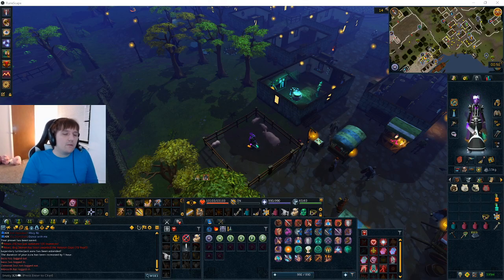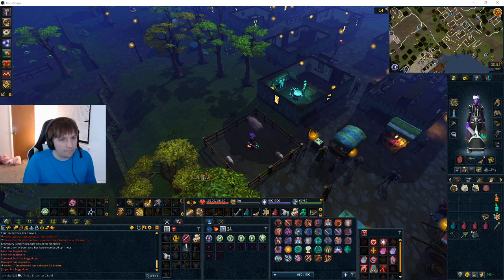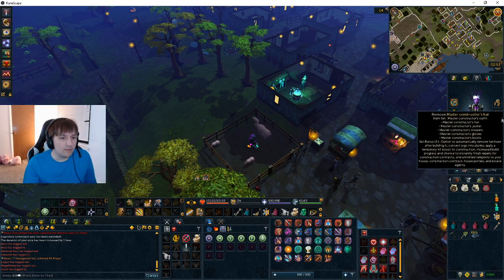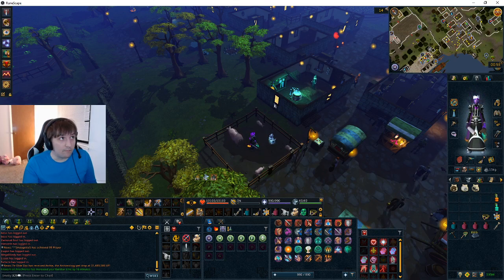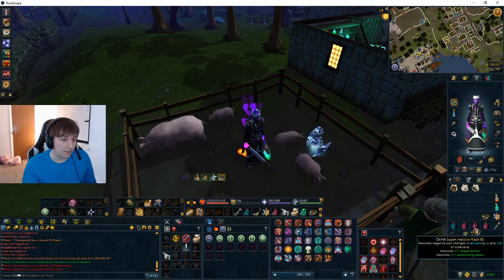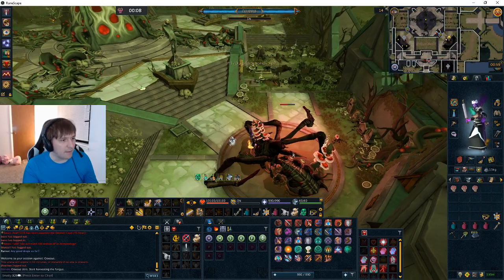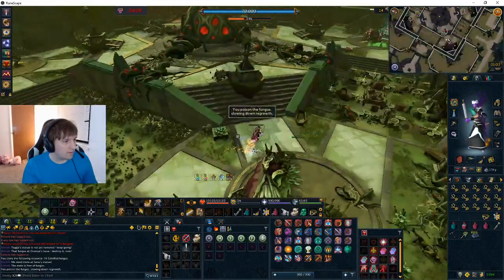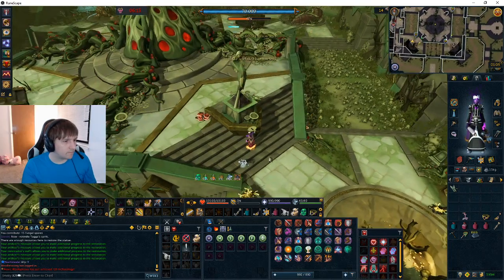XJ9's Duo Croesus Guide - Most points per hour (4000-6000+) 5-6 kills per hour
NOTE:  At 419 and higher rating, the player obtains a maximum of 12 rolls, it might also cap at 600 (?idk lol). If this is the case it's better to just do 3 statues and go mid in a duo or simply just do 2-4 man and wait for the 5:10 mid mechanic to occur to reach that 419+ point threshold. The loot mechanic @ this boss might simply be based on each roll you get, which might meant above 419 contrib  is a waste.

If indeed points are not needed after 419-600, then ill prob make another video of a better duo method, as its hard to get 3-4 people on all on the same page imo, and if they cant get 419 (which 1 might not get) IT KINDA STINKS for them!

AGAIN - THIS IS ALL IN THEORY. Higher points might indeed benefit uniques, just not commons. WE DONT KNOW!!! But if you were to ask me I'd say it just rolled for a unique for each roll you got. Idk though, I need to see pictures of people getting uniques @ high points, to see if it consumes a common or not, or if the unique is just added. Someone got a bik book + 2 armor pieces, which makes me think it's just per loot pile, thus excess points dont matter...

0:00 Introduction
1:06 Gear setup
3:44 Inventory setup (preset)
7:08 Getting there + nit bits
8:02 Starting the kill (1st carcass)
9:37 2nd carcass
10:35 Energy fungus (can solo this)
12:17 Running and rotting
13:17 Mid mechanic again
13:37 Repairing statues
14:48 If kill is slow (you only need to do 3 statues)
16:00 mid mechanic (last)
16:25 Core DPS
17:37 End - Extra ramblings if you care

Transcript of thread for those who don't trust me :

Clicking red particle DOES NOT reduce points!

White particle GIVES 2 points! (unsure if cap, but is seperate from the 60 core cap)

Green particle GIVES 3 points! (unsure if cap, but is seperate from the 60 core cap)

CAN NOT lose points if already at 0 points

Core : 2 (caps at 60, total of 30 actions)

Harvesting Enhanced node : 3 (unsure if there is a cap or if it's cap'd per gather spot)

Harvesting Normal Node : 2 (unsure if there is a cap or if it's cap'd per gather spot)

Harvesting Varrock guard node : 0

Harvesting Rot node : -2

Fungus mid mechanic (2:25): 5 points each tick/hit? (doesnt seem to have a cap, gives a ton of points fast, can easily get 70-110 + points off this mechanic in 1 go - Doing this mechanic for 1 tick will only give 10~ points, so get on it ASAP and stay on it)

Freeing someone from sticky fungus even if they free'd themselves : 10 (unsure if multiple people can do this and all gain 10 points, also unsure if there is a cap -- as long as you did 1 tick of the animation, you gain the 10 points)

Freeing self from sticky fungus : 0

Freeing self from sticky fungus with t80 wc offhand : 0

Contributing resources for a statue : 4 (per resource, unsure if cap)

Restoring a statue : 1 (per exp drop, Unsure if there is a cap)

Restoring a statue and artificer's measure procs : 4

Restororing a statue with master construction outfit : 3

Total points repairing a statue : 75 (if you do the whole statue solo)

Praying at a statue = 0

Rotting fungus : 0 (rotted 10 fungus)

Rotting corpses with 10 rotten fungus : 20

Getting multiple resources off 1 tick : 0 (Waterfiend,perfect juju woodcutting/mining, hunter outfit, 99 fishing cape, t80 wc offhand--- Still beneficial to take, but they do not increase points with the extra harvest)

Praying to skip the middle mechanic (4 spores) : 0

Depositing materials : 0 (tested with depositing 10 materials)

Getting hit by orange blob : 0

Taking damage from sticky fungus : 0

Getting teleported by a fairy ring : 0 (rots 1 fungus though, even with crystal mask active)

Running on fungal field once (with or without fungus) : 0

Getting hit by the AoE stat drain attack : 0

Not freedoming/anticipating the stun bomb : 0

Climbing over wrong mushroom : 0

Climbing over correct mushroom : 0